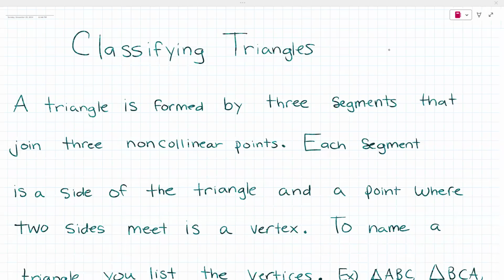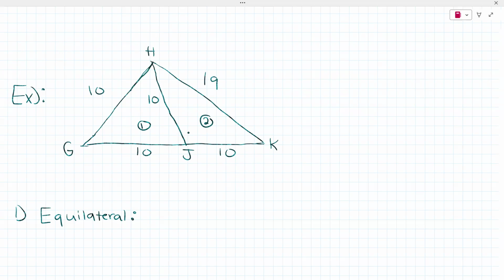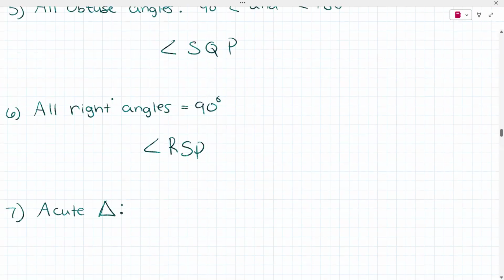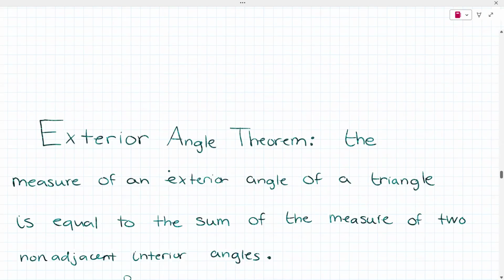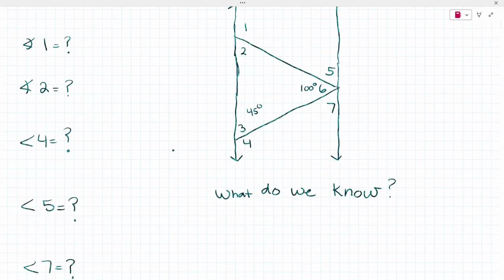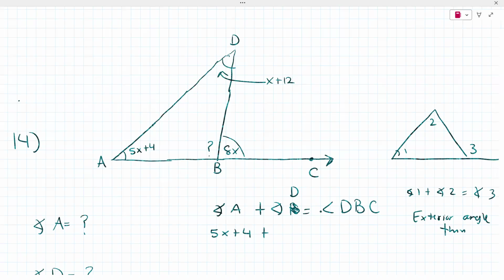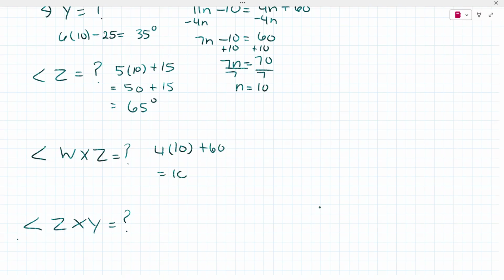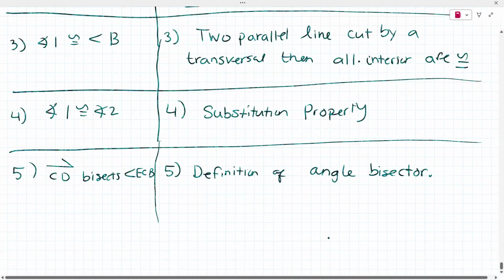Geometry Classifying Triangles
In this video, we will go over the different types of triangles based on their side length, and interior angle. We will go over triangle sum theorem, and exterior angle theorem.